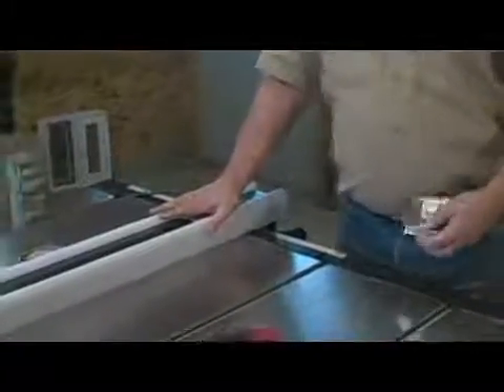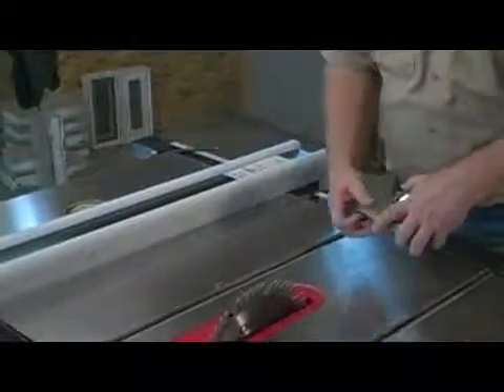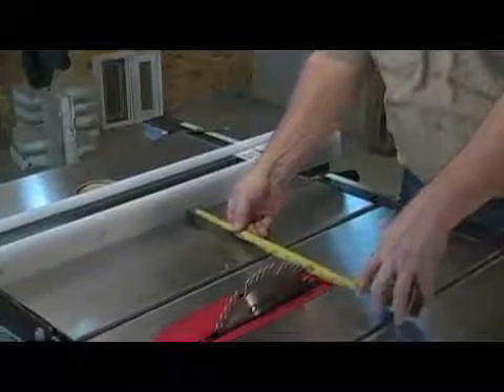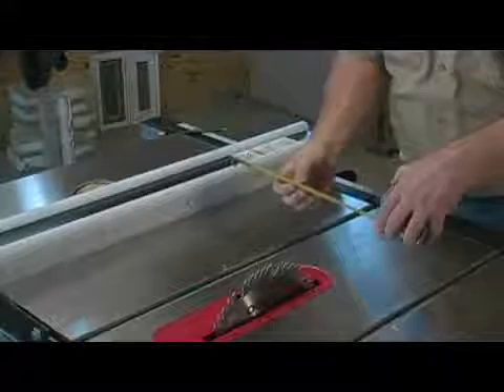Cutting Down the Back Panel for a Bat House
Cutting Down the Back Panel for a Bat House. Part of the series: How to Build a Bat House. Build a bat house with good design for roosting bats. Learn how to build a bat house 13 inches wide in this free bat conservation video.